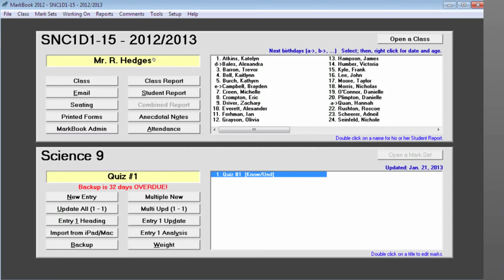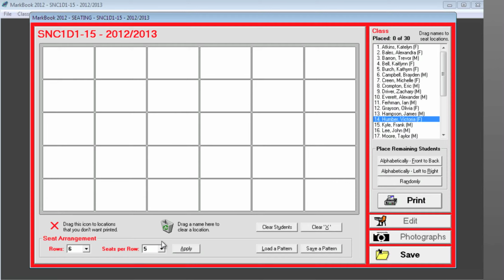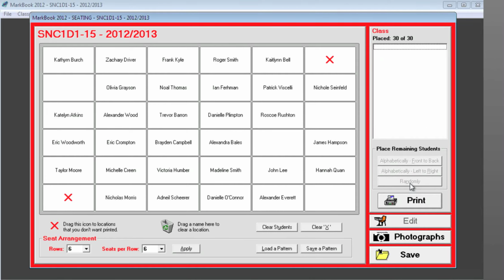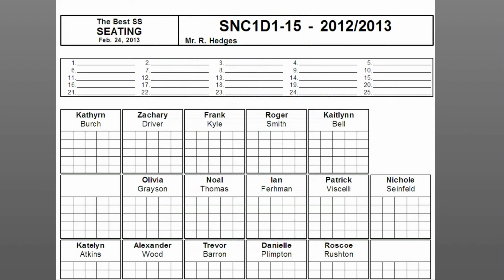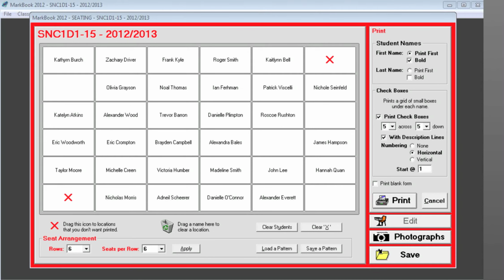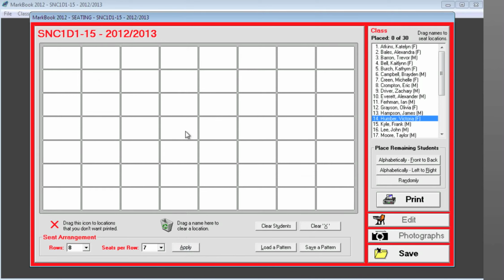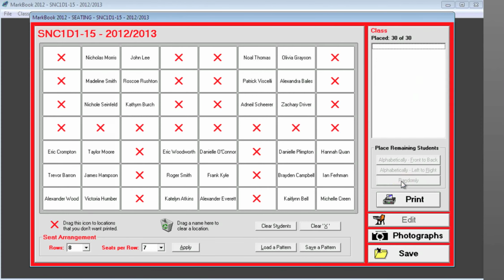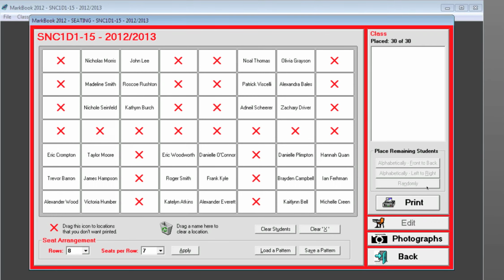MarkBook® 5-4 Seating Plans or Seating Charts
How to build and print seatring plans/charts in MarkBook.